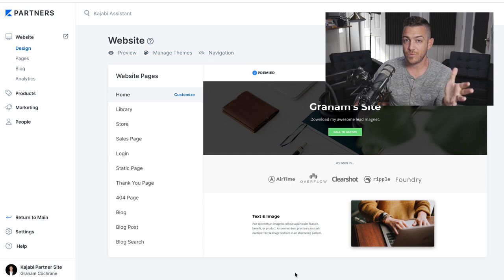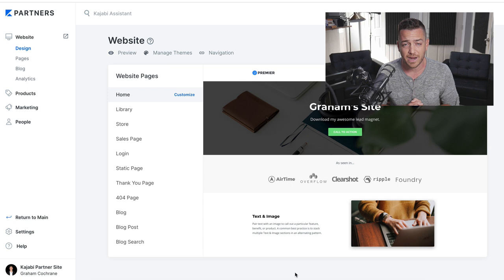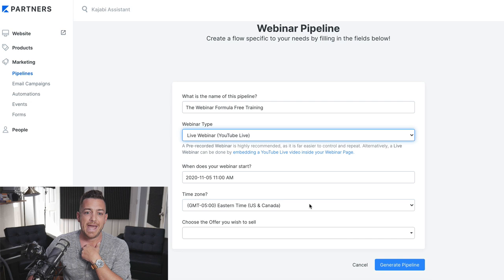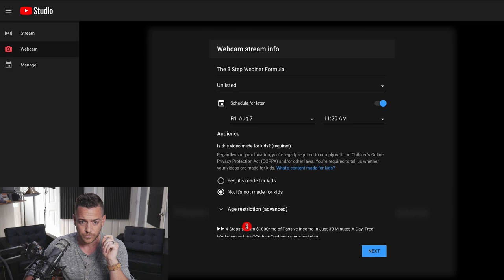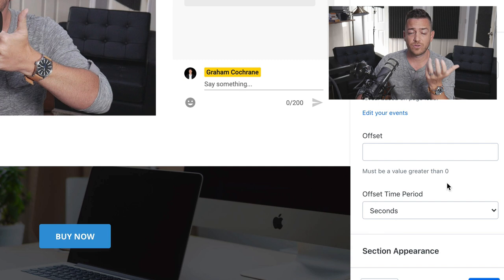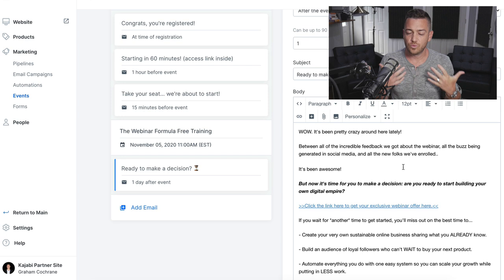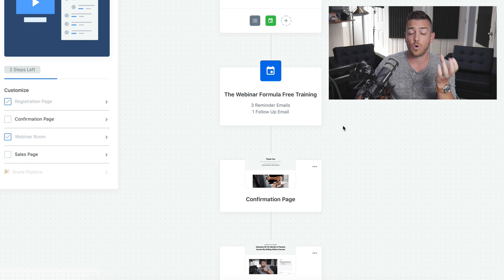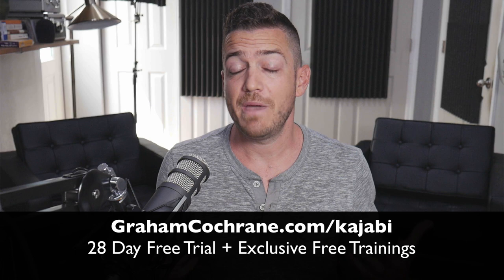Live Webinars In Kajabi (Step by Step)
Webinars (when done right) can be a powerful tool for your online business.

You offer a free live training to your audience, they come and enjoy solid teaching, interaction, and walk away having learned something powerful. You also get to pitch your product or coaching at the end, offering the chance for your people to go deeper with you.

But how do you pull off a webinar - technically speaking?!

The good news? With Kajabi you can do easily and for free. And today I'm going to show you how, every step of the way.

And finally - If you’re interested in trying out Kajabi for free for an entire month, hit the link below for a 28 day free trial and take their 28 day challenge. If not, no hard feelings.